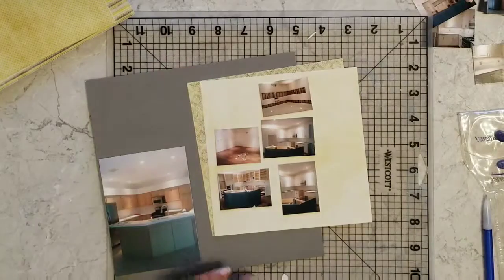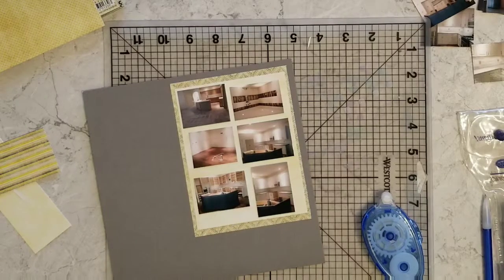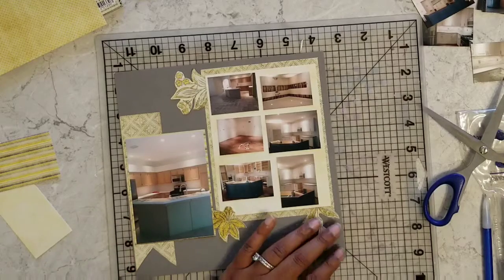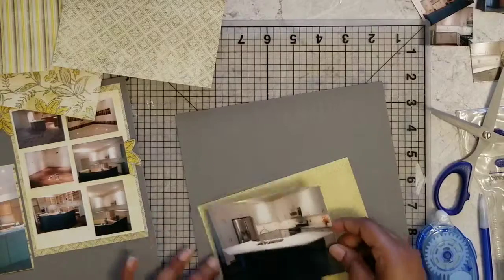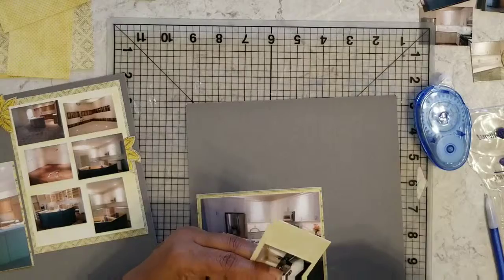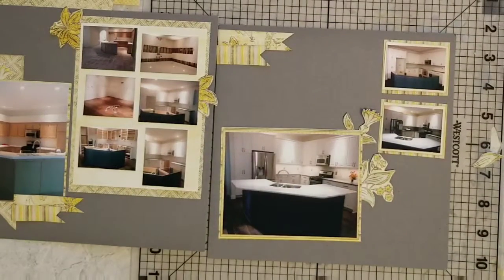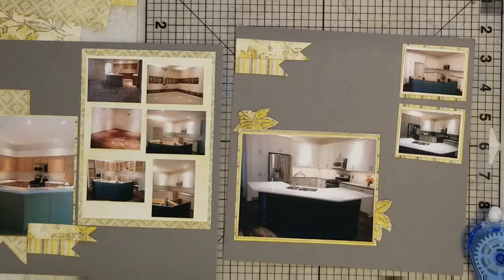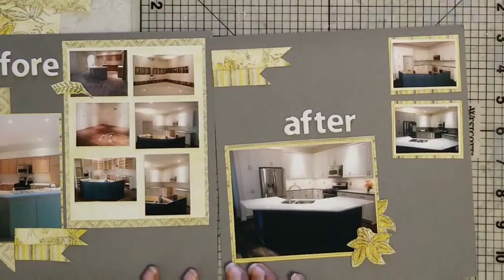Scrapbook Layout Process 1 - LSS Design Team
Double page layout for the Let's Scrap Sketches Design Team.

I'd love to see how you are inspired and what you are working on. Tag me as lacynicolecreates on Instagram so that I can see what you are creating!